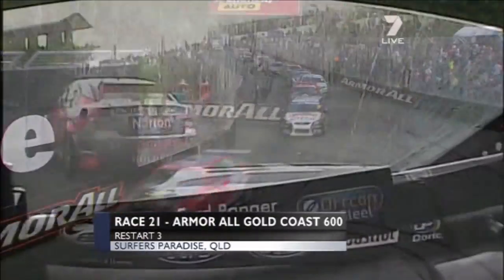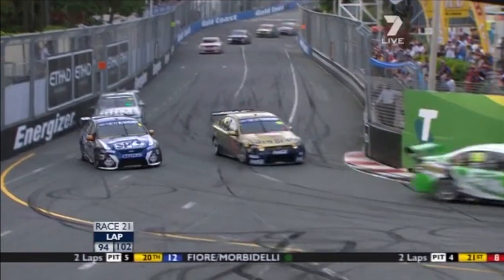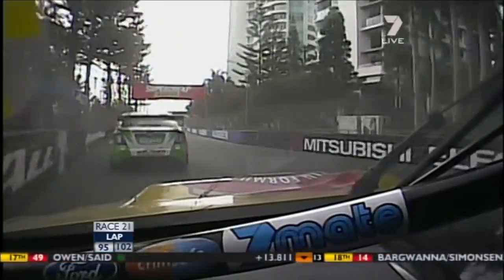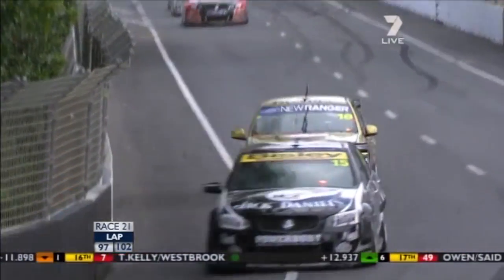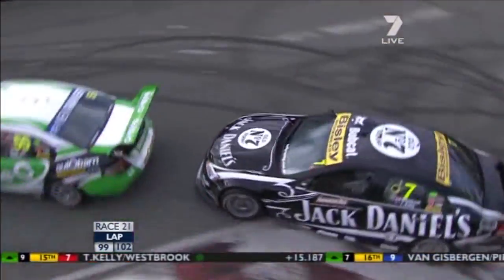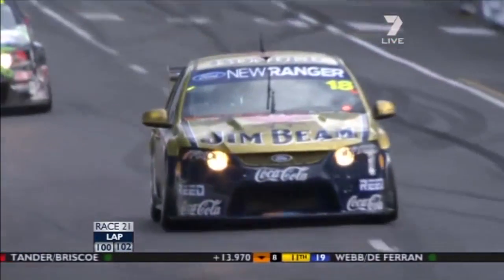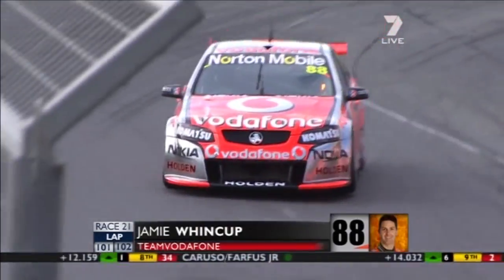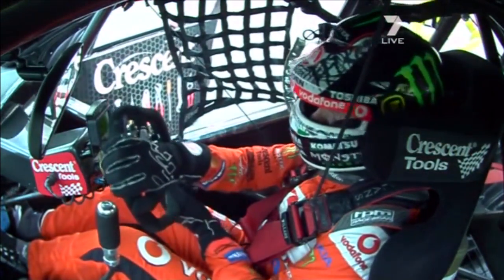Finish of race 1 in V8 Supercars on Surfers paradise - 2011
James Moffat, Greg Murphy and Mark Winterbottom. unbelievably stunning racing